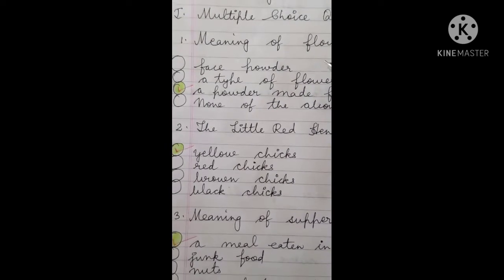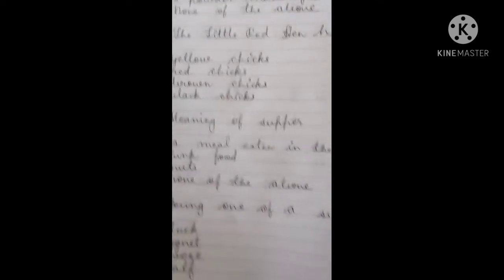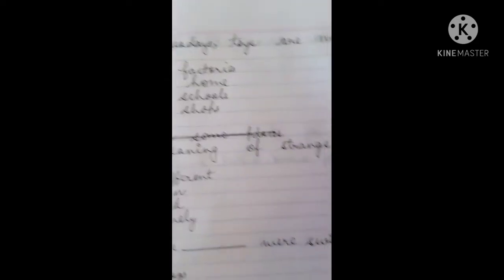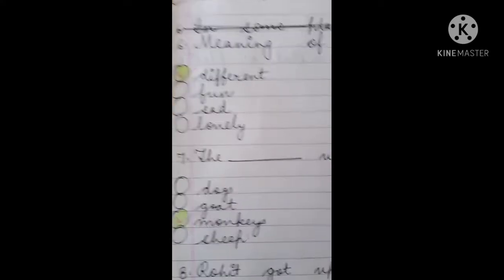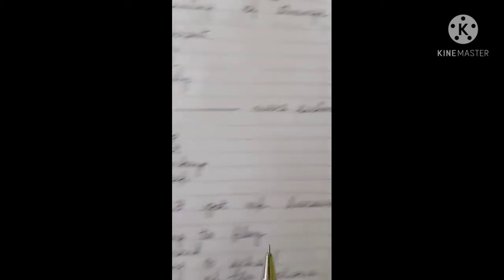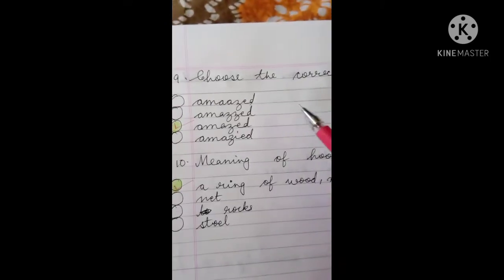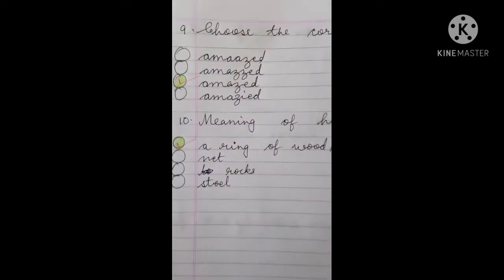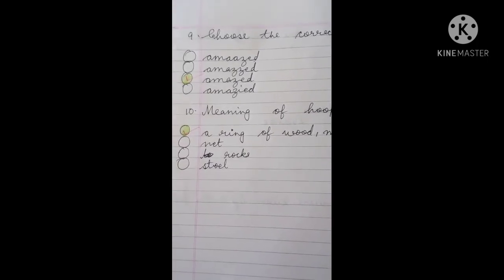English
Revision work